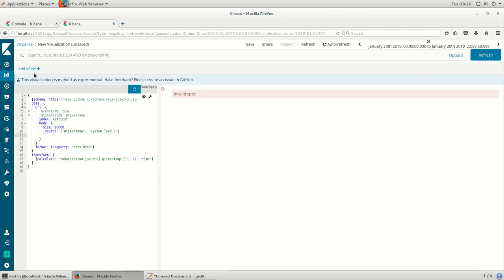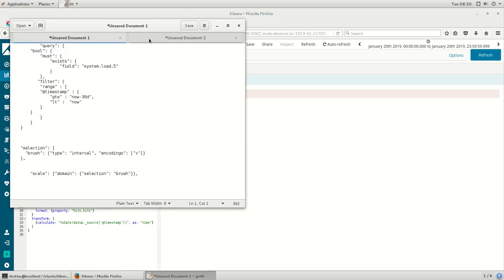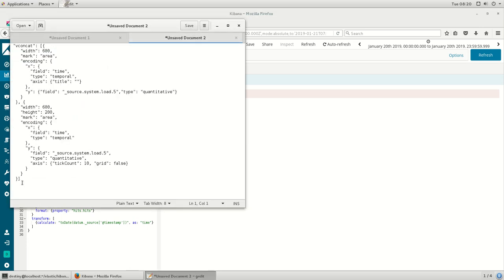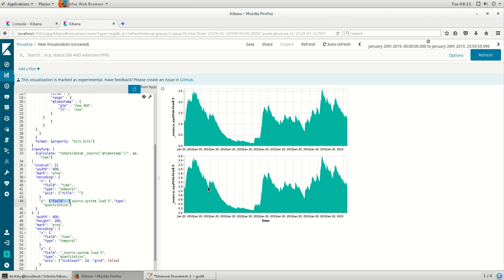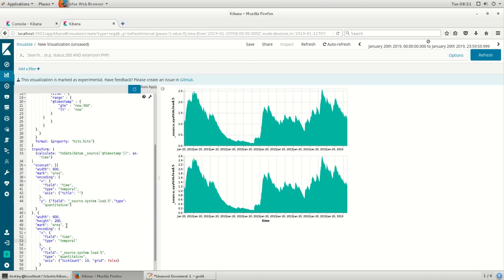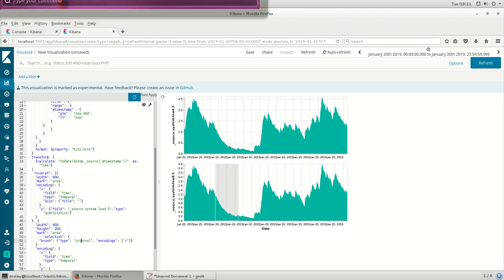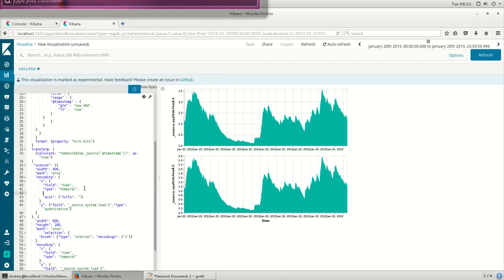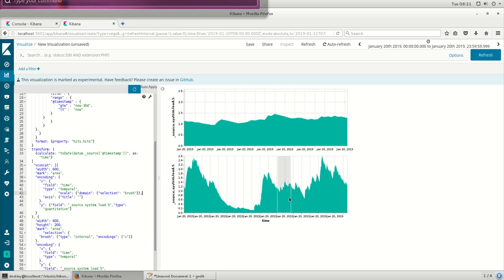vegalite kibana interactive detail selection || part 5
Interactive plot for detail selection using kibana vega-lite.
A type of selection by name BRUSH is used.